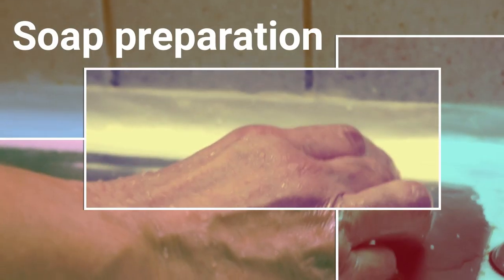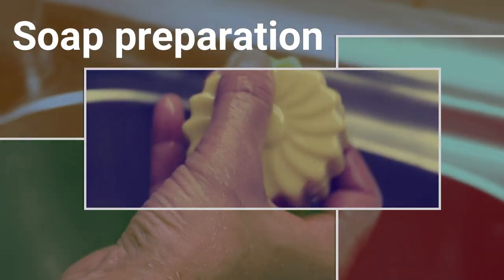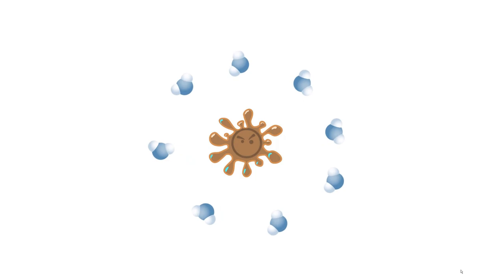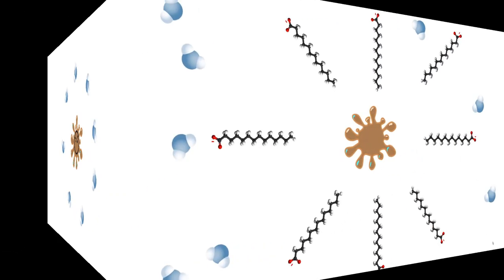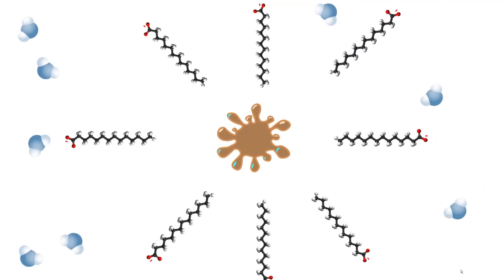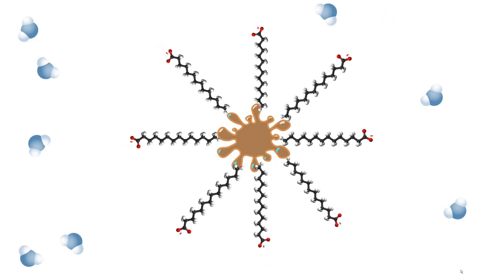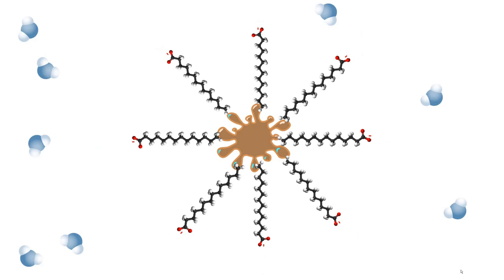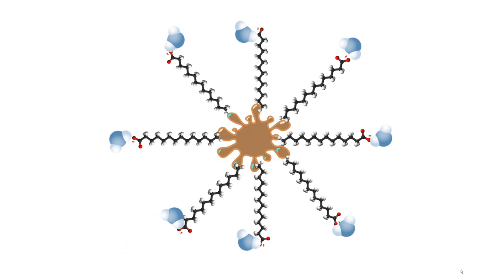Chemistry of Olive Oil - Η Χημεία του Ελαιόλαδου (production, analysis and soap making)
Olive harvesting, oil extraction, free acids in olive oil and making soaps!
This video is part of an environmental project with Grade 11 students of N. Alikarnassos High School in Crete.
Credits to Nicolette for shooting most scenes

00:00 Olives harvesting
01:00 Oil extraction
02:00 Free acids in oil
05:04 Making soaps